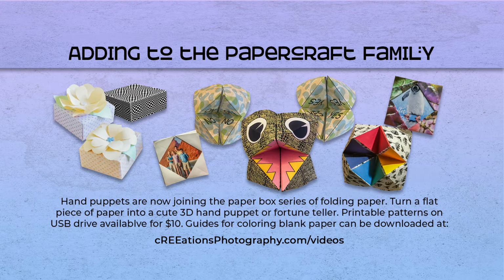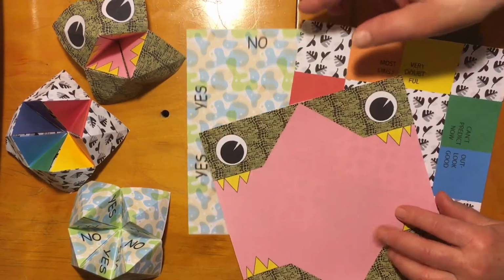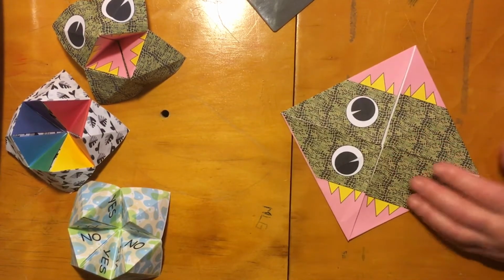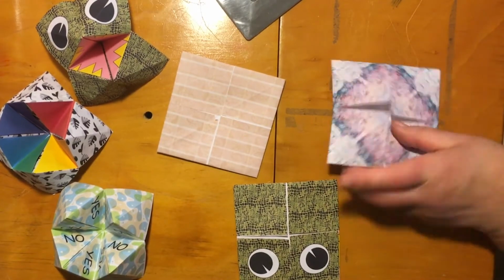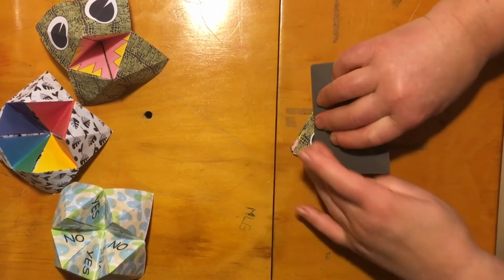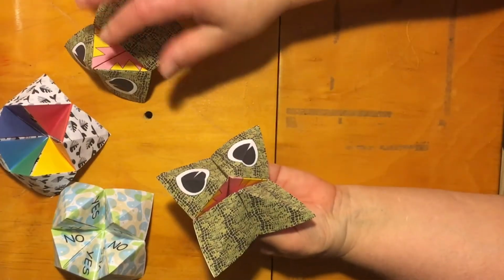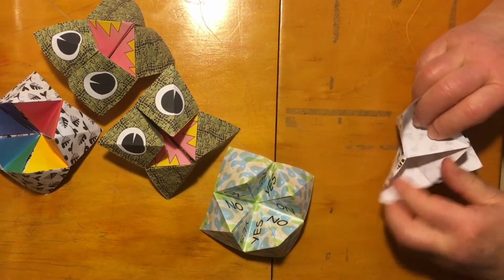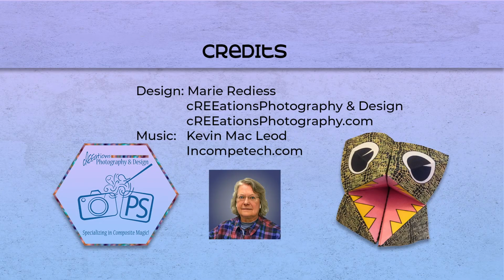Papercraft Folding Finger Puppet Plus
This is an 18 minutes demonstration video on how to make 3 dimensional puppets  and other items out of paper. Easy to fold, encourages creativity and imagination.